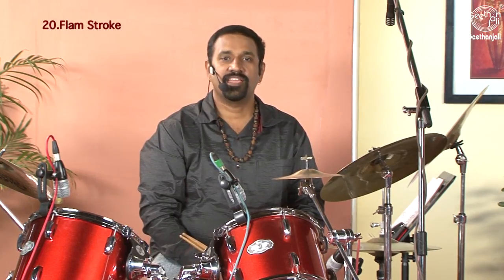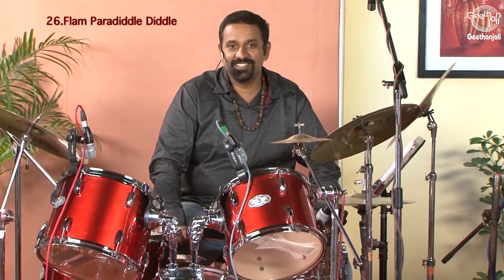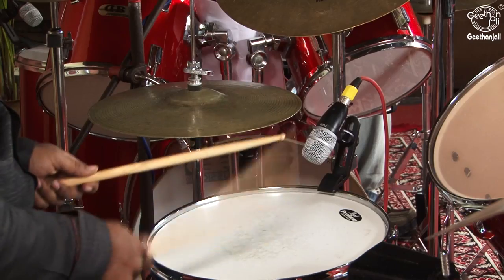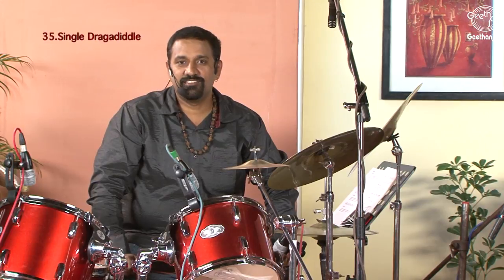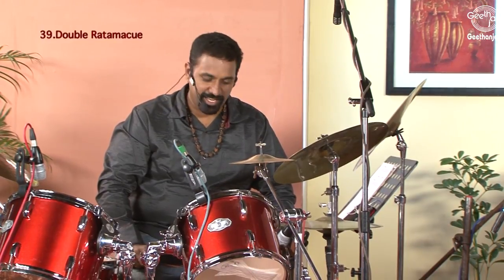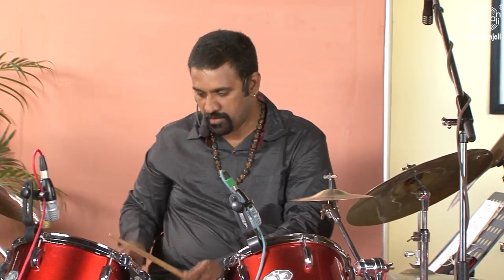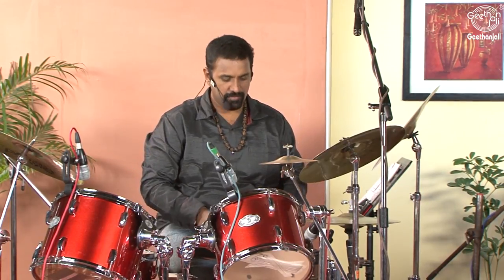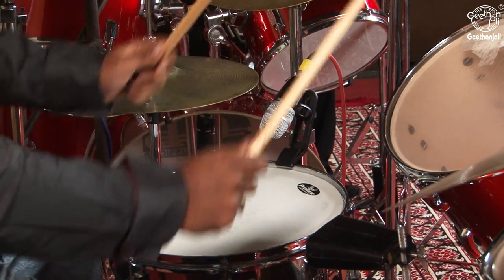Learn to Play Drums Part 2 - Drum Lessons For Beginners Step By Step - Complete guide for Beginners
The drums is a musical instrument unlike any other. Drums have only the loosest connection with melody or tone. In their place, drums focus on rhythm: the complex coordination of your four limbs to create repeating patterns reliably.

Learning drums is the study of rhythm. It’s a way of playing on the primal parts of our brains which activate in response to repetition, and sudden lack of repetition. As with most music, listening to the drums is something which is largely done unconsciously. The playing of the drums is similarly subconscious. It’s simply not possible for your conscious mind to decide and respond fast enough, it can only be done from a state of flow.